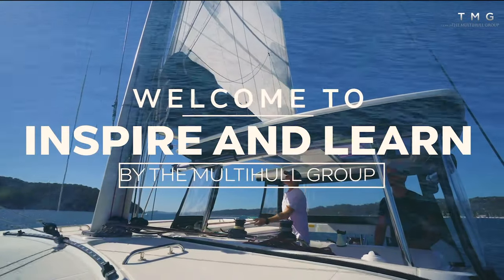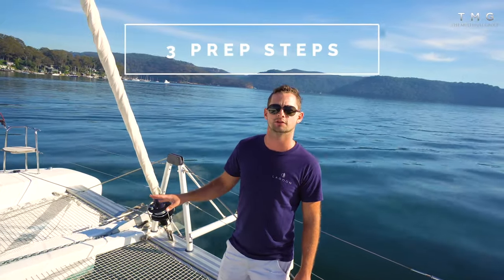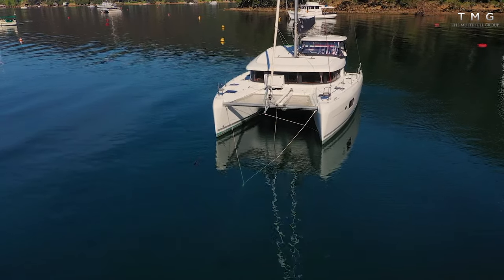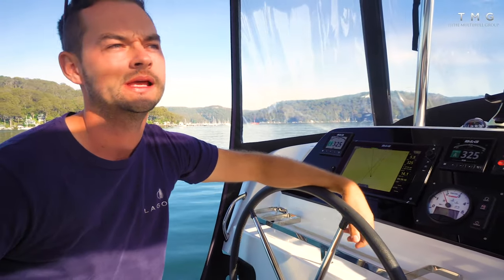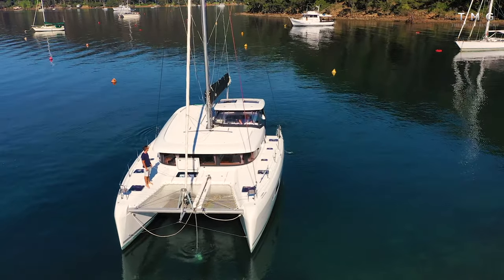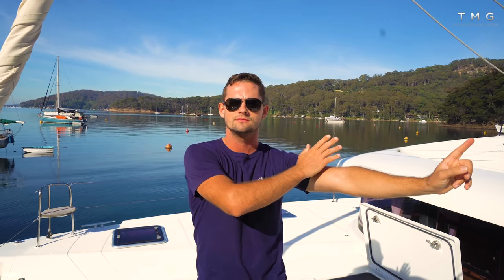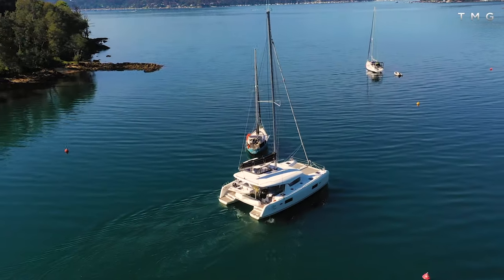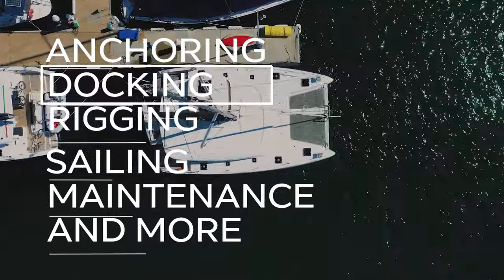How to Anchor and Set Up a Bridle on a Catamaran | TMG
In our first episode of the Inspire and Learn Series, catamaran expert Joe Fox talks us through the best technique for a safe and secure anchor, as well as how to set up a bridle.
This demonstration was conducted on a Lagoon 42.
We go through the step by step process and concentrate on the 6 main components of anchoring.

If you would like to read our written blog find it

0:00 Intro
0:37 6 Main components when anchoring
1:26 Anchor set up
1:46 3 Prep Steps
2:40 Wind Conditions
3:05 Amount of chain
4:40 Communication
5:18 Anchoring Process
8:11 Bridle Set Up
9:33 Lifting Anchor
11:30 Outro